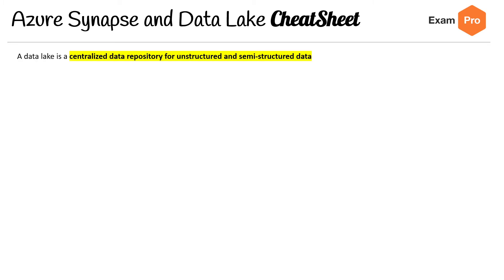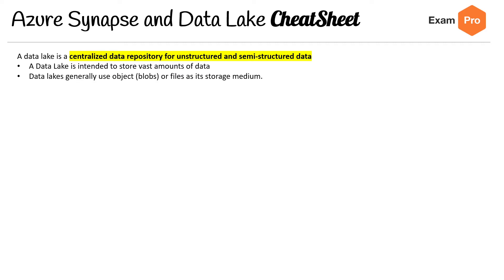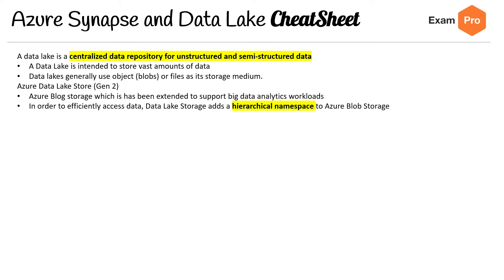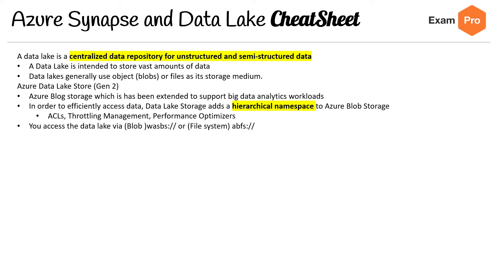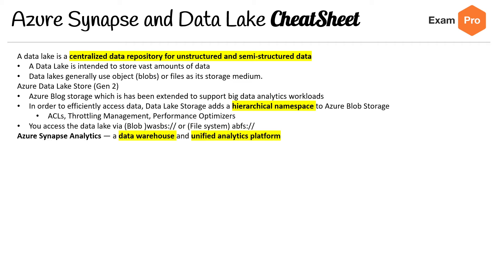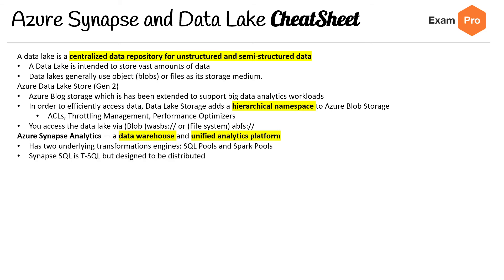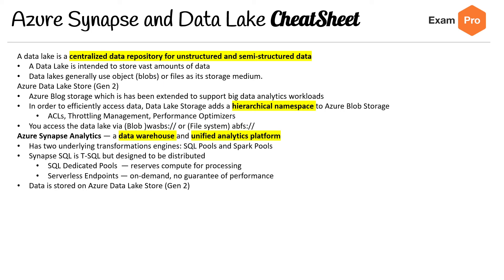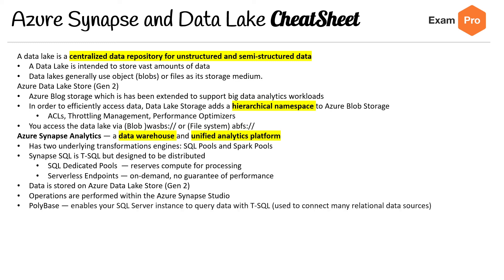DP 900 – Azure Sypanse and Data Lakes CheatSheet